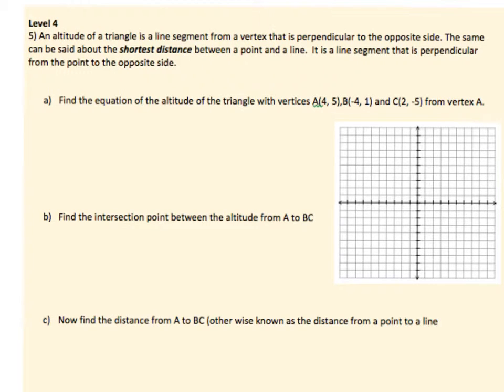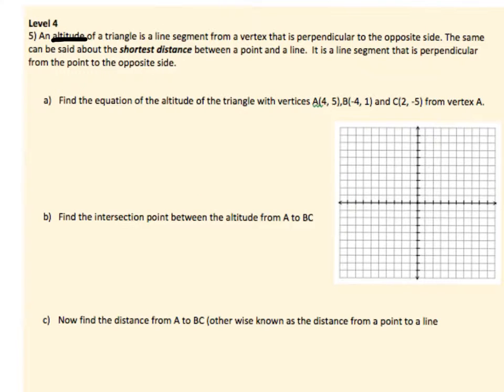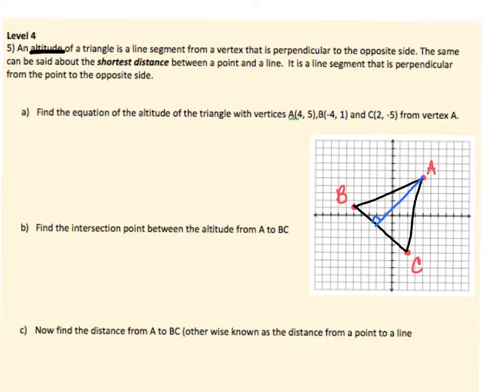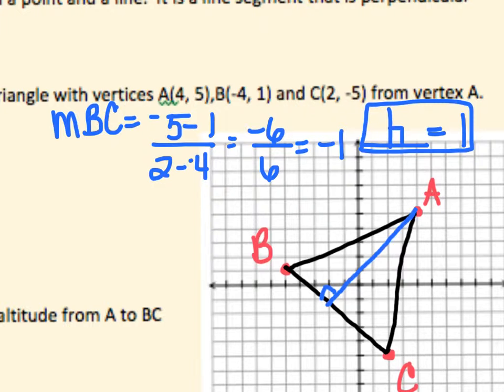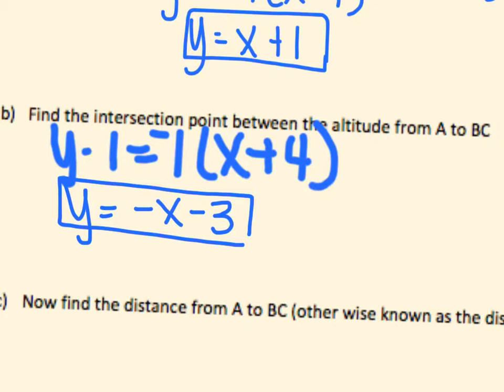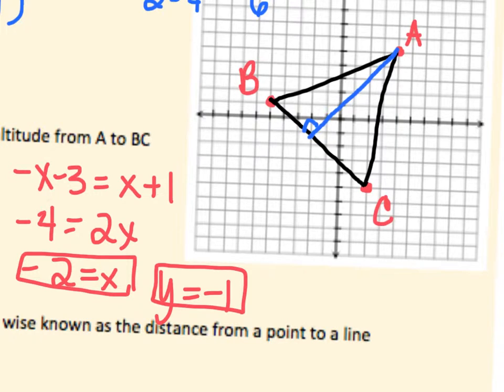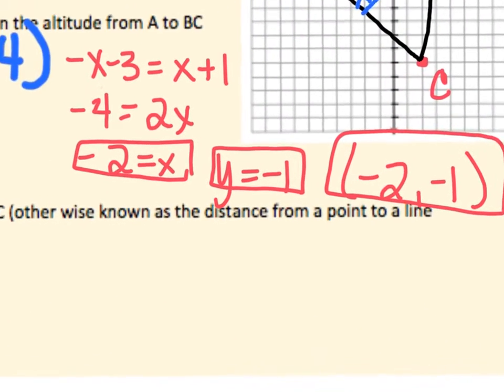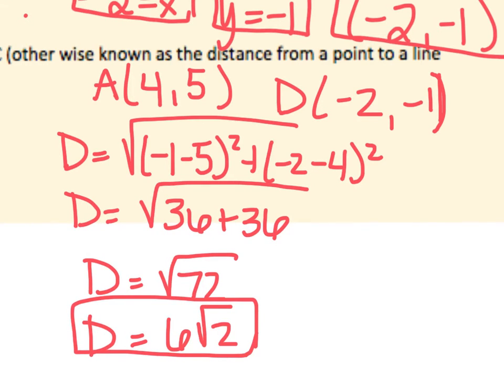483_O18_level_4